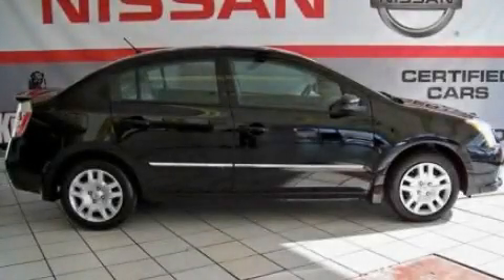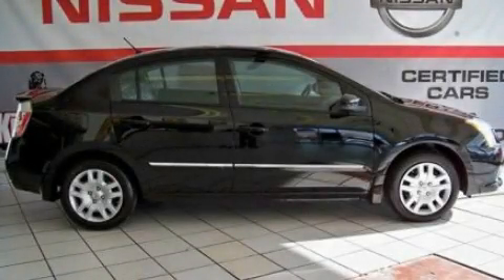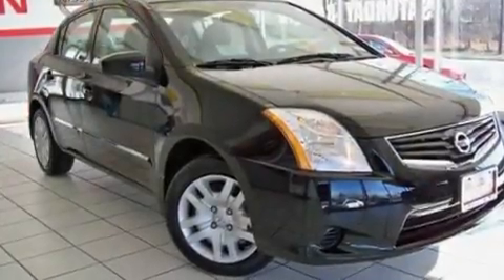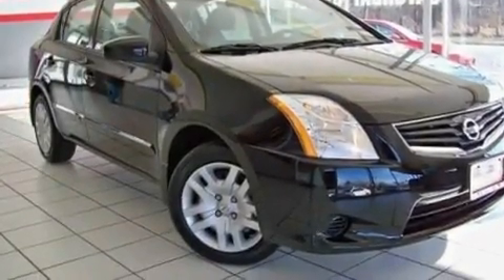2011 Nissan Sentra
Year: 2011
 Make: Nissan
 Model: Sentra
 Engine: 2.0L I4
 Trans.: Variable
 Exterior: Black
 Miles: 10

 Pre-Owned 2011 Nissan Sentra